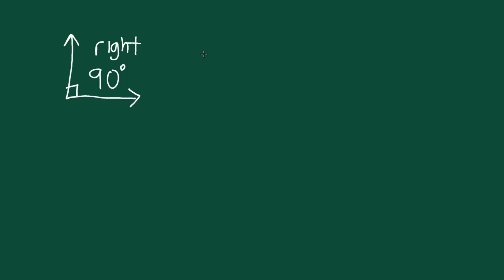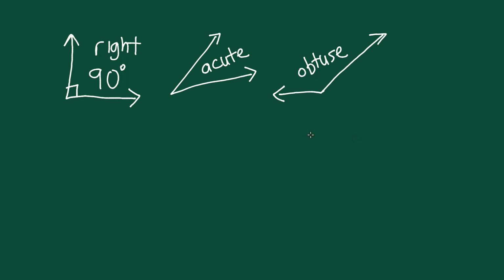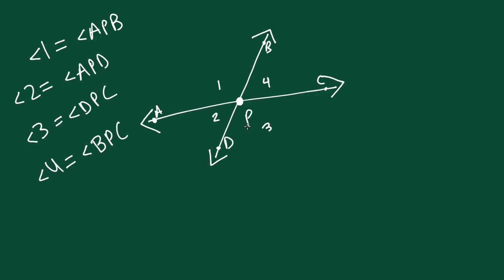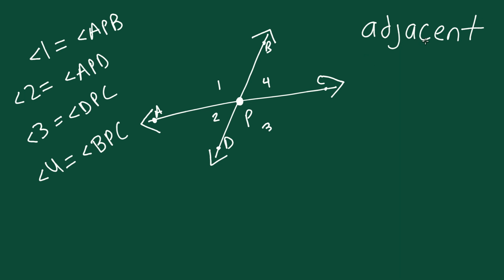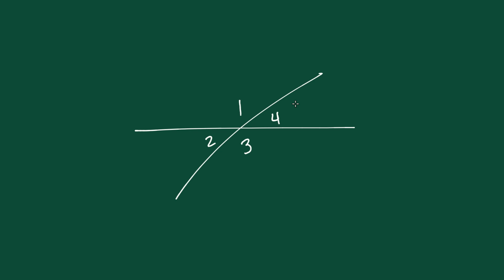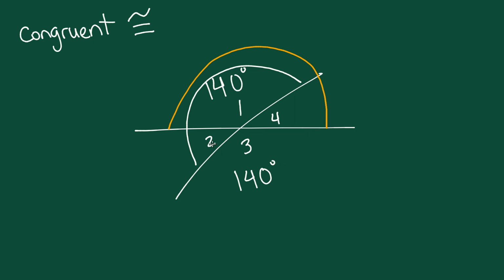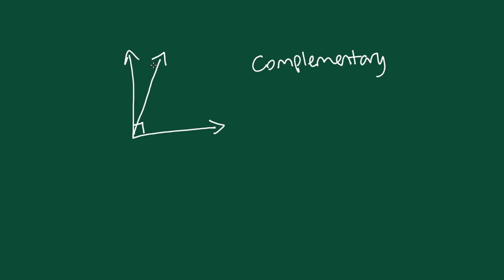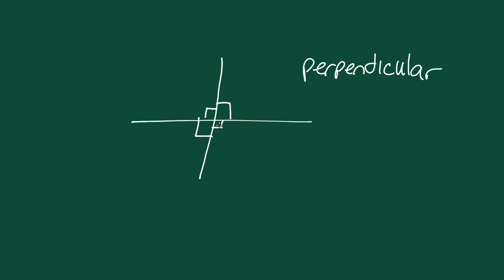Angle Types and Angle Relationships in Geometry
Angles may be complementary, supplementary, vertical, congruent, perpendicular, and/or adjacent. There are acute, obtuse, right, and straight angles, and each angle has its own degree of measurement.

6) Proportional Relationships & Linear Functions

7) Exponents, Roots & Scientific Notation